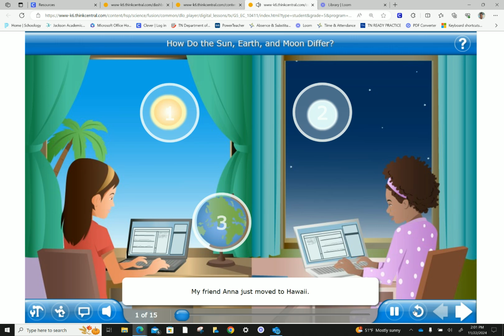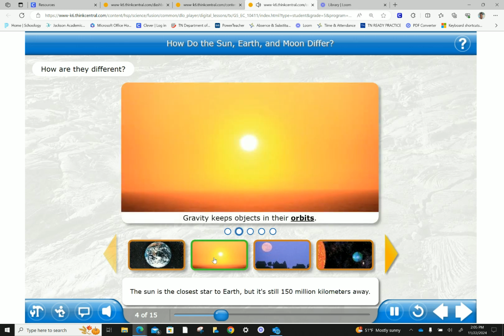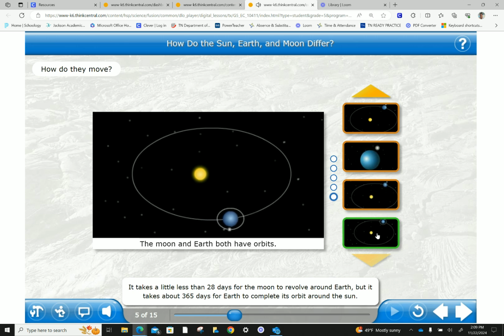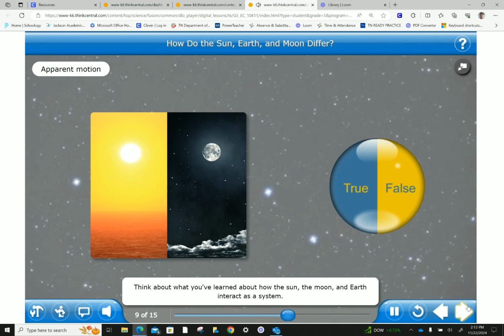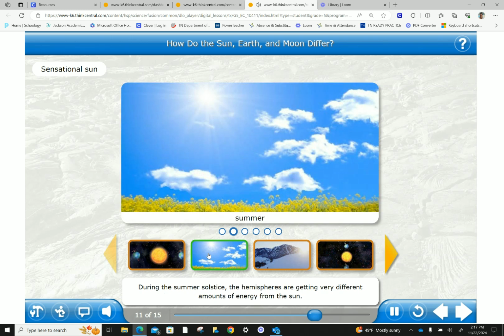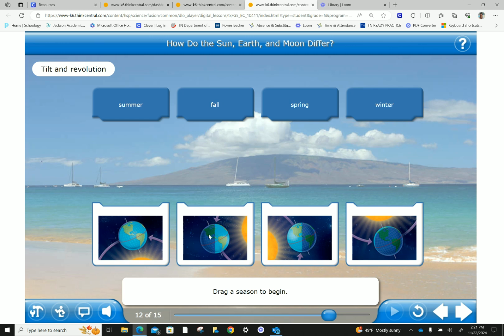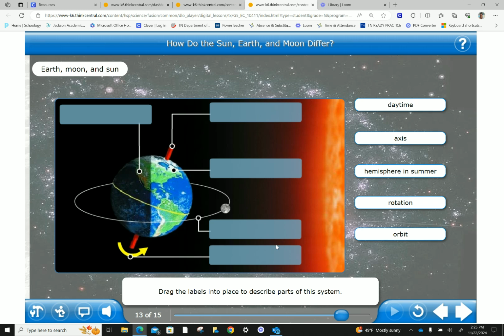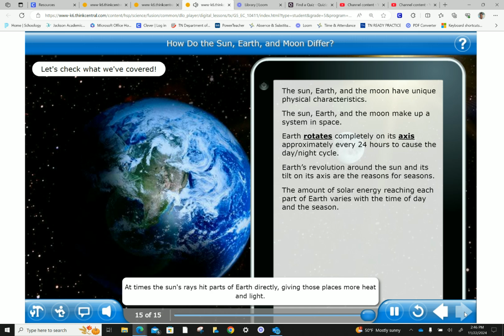How do the Sun, Earth, and Moon Differ